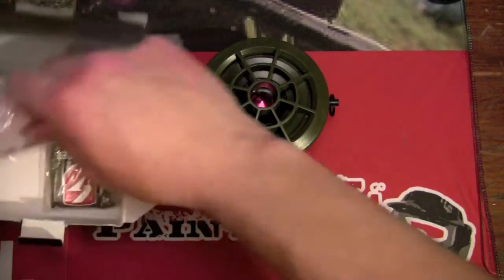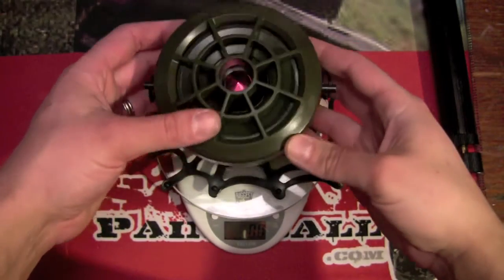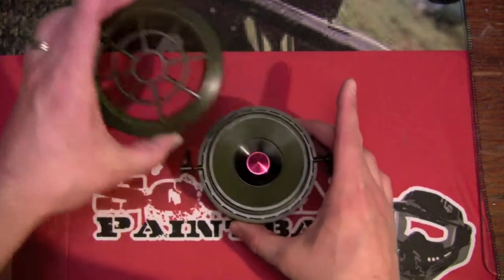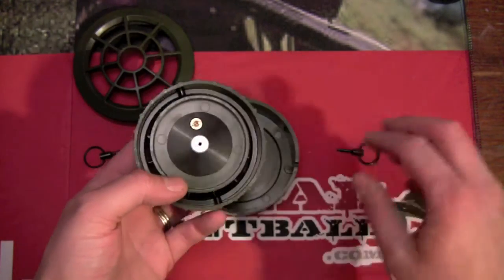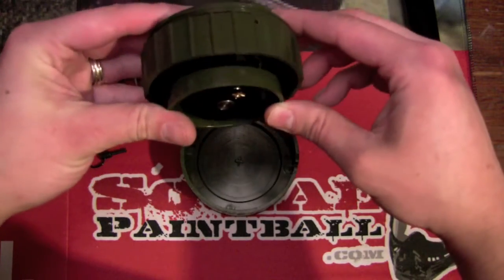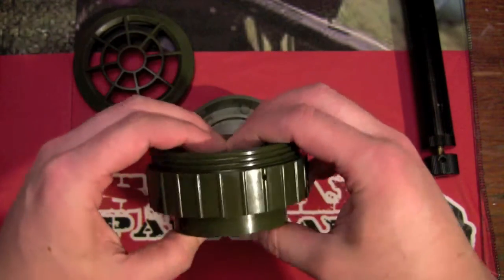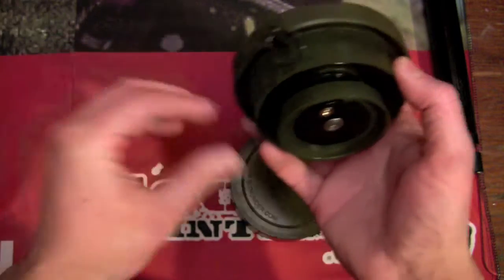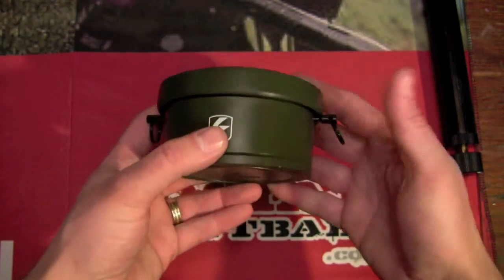Land Mine Review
Overview/demo of the S-Thunder Powder/Water Mine